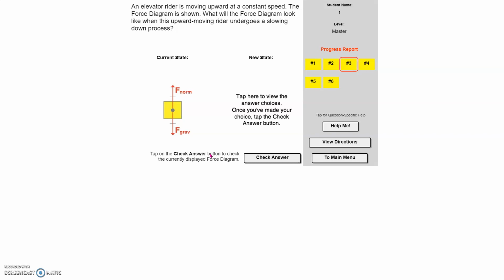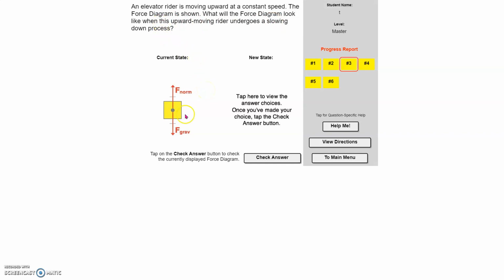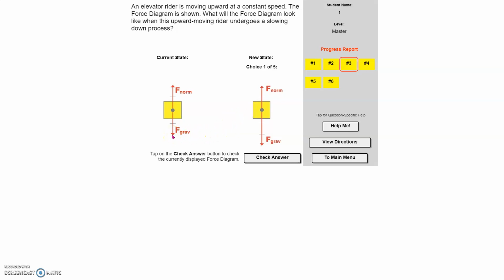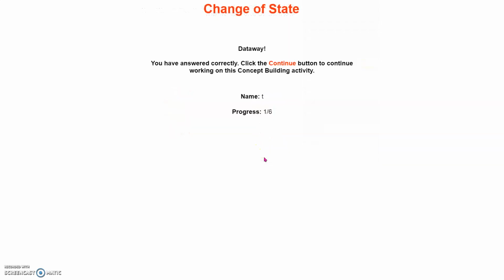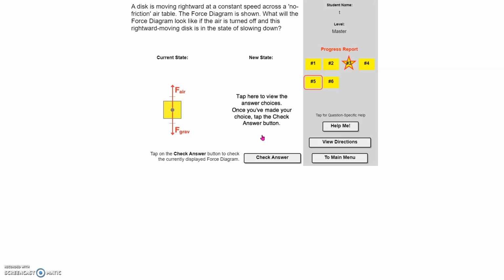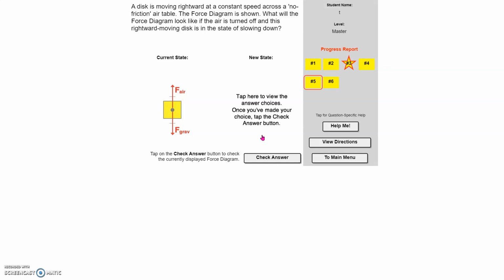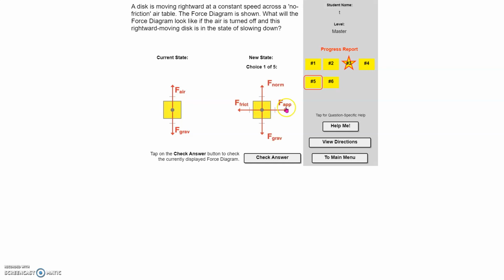Change of State - video help